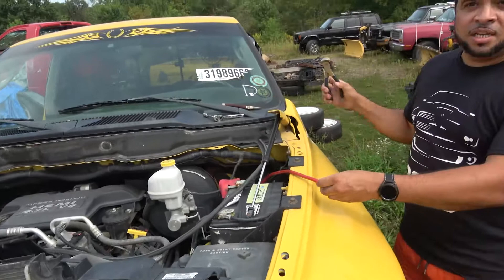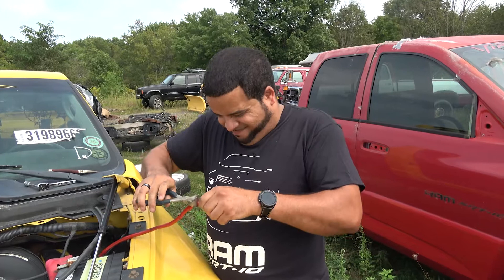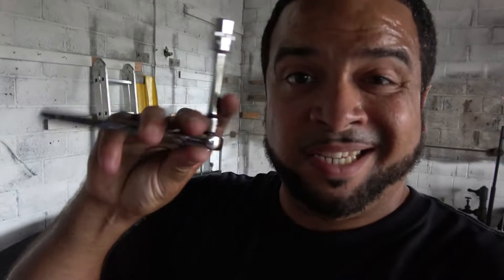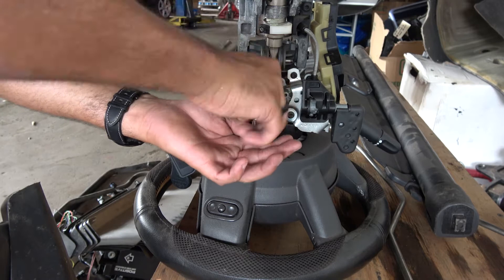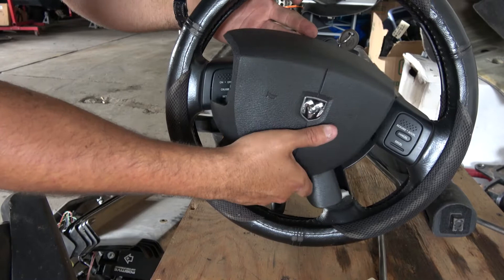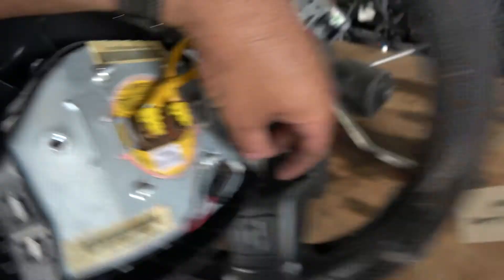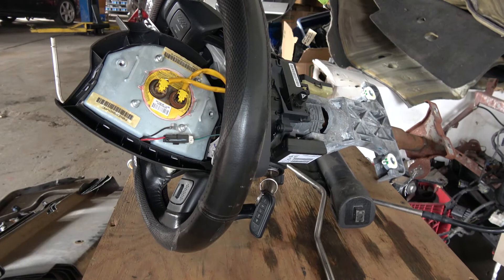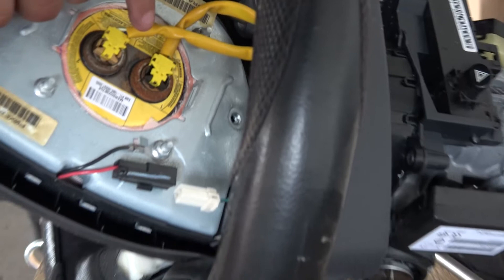2004 - 2008 Driver side airbag removal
In this episode we'll show you how to remove an airbag from a 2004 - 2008 Dodge ram.

for the used ram Srt10 parts

Presenter: Auggie
Videographer: Auggie
Editor: Auggie
Thumbnail Designer: Auggie